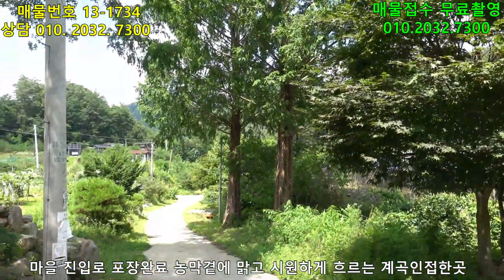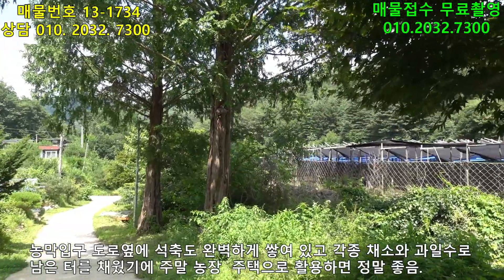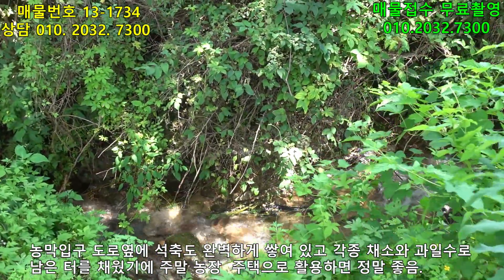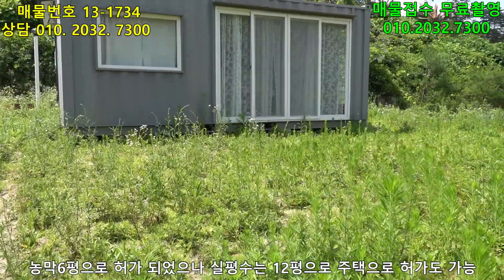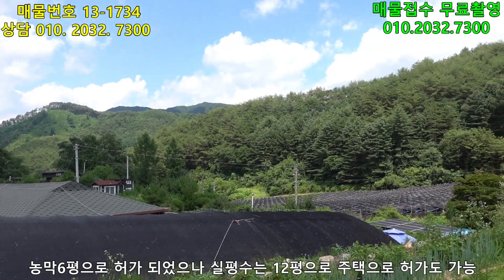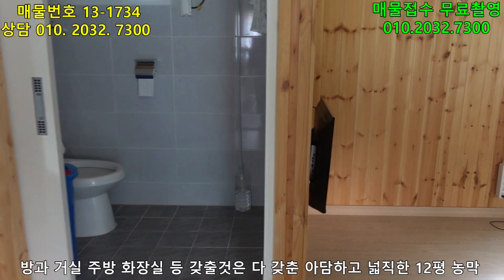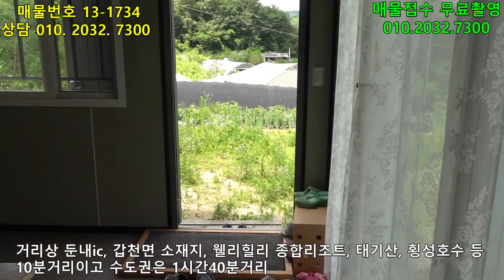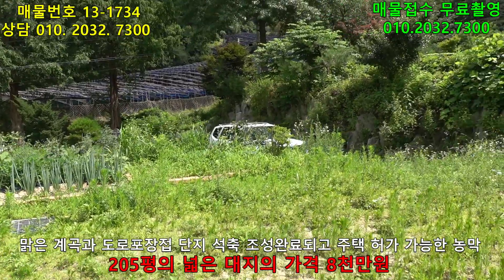매매완료=싼 농막 주택허가가능 205평 건평12평 맑은계곡접한횡성주말주택 횡성농막#횡성농막#횡성전원주택#횡성주말주택[매물번호13-1734]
소재지 :횡성갑천
본 매물은 매매완료된 물건으로 매물이 아님을 밝히며
참고하시라 남겨드렸습니다

면적 : 677㎡/204.8평

건물 면적 : 농막12평

방수 / 욕실수 :1/1

건물구조 :농막

건령 :

지목:전

난방 :판넬 벽난로

방향 : 남동

수도 :지하수

용도지역/구역 :계획관리

매물특징 :벽난로설치 둔내ic, 갑천면 웰리힐리 스키 골프 태기산 횡성호수 10분이내 수도권1시간40분 계곡접, 포장도로 접 단지 석축조성완료, 주택허가 가능

시골 생활 30여년의 경험담을 우리  가족님들과 공유 하고자  시작 하였습니다.
많은 구독 바랍니다

산골전원주택이야기 공인중개사사무소
대표 : 박병규 (강원 가3724-105)
강원도 횡성군 서원면 경강로 797

사용음원 -출처-

1.

2.
Still Awake by Ghostrifter Official

3.
Merry Bay by Ghostrifter Official

4.
Colorful Flowers by Tokyo Music Walker

5.

6.

7.
Afternoon Nap by Ghostrifter Official

8.

9.

10.

11.

12.
California by Soyb & Amine Maxwell

13.

14.